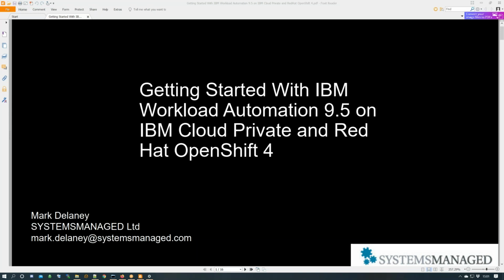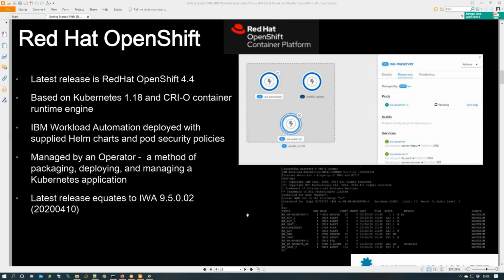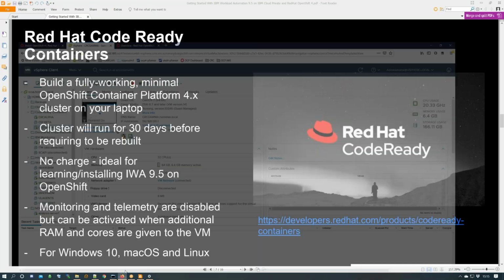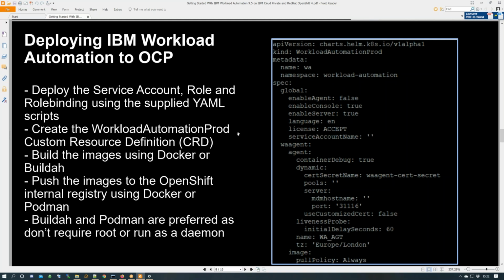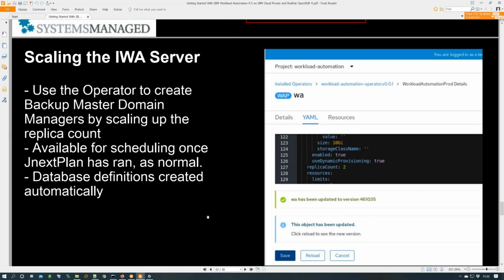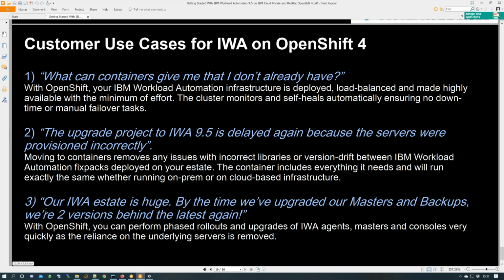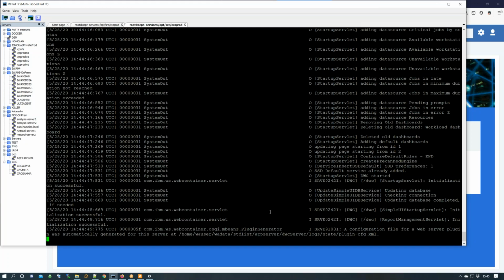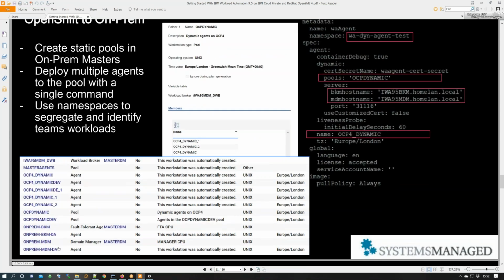Getting started with IWA 9.5 on IBM Cloud Private and Red Hat OpenShift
Recorded from May 2020's virtual Tivoli User group event, Mark Delaney from Systems Managed demonstrates how deploying IBM Workload Scheduler servers and agents on Kubernetes-based container orchestration platforms like ICP and OpenShift Container Platform will radically change the role of IWS administrators.